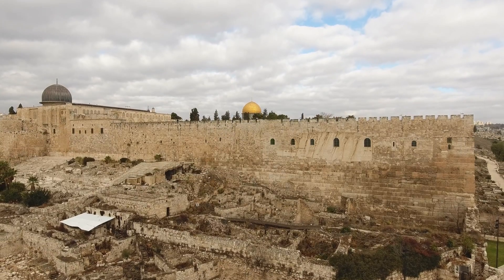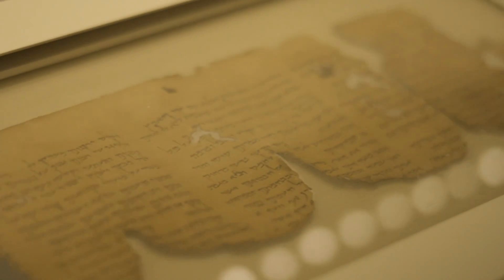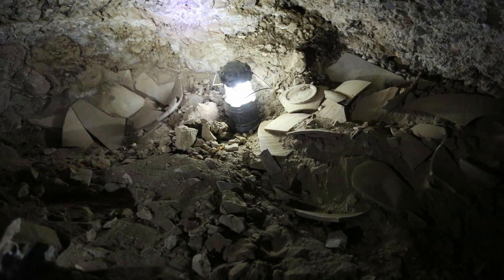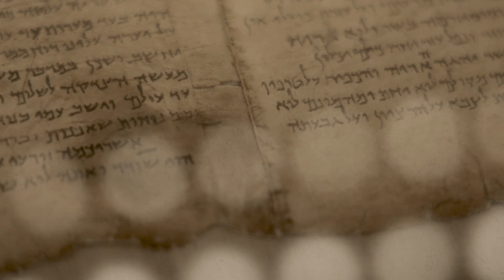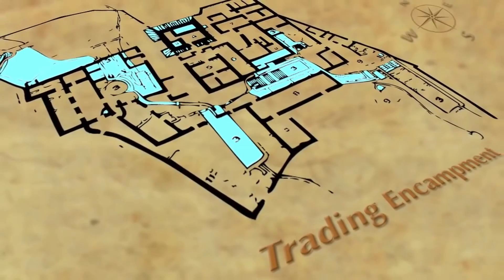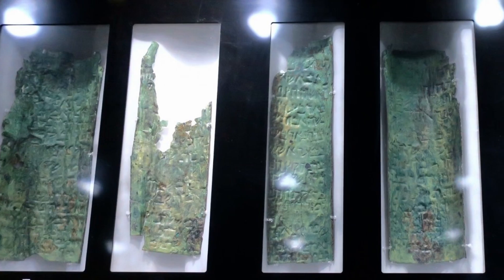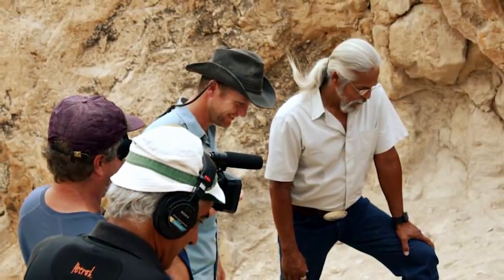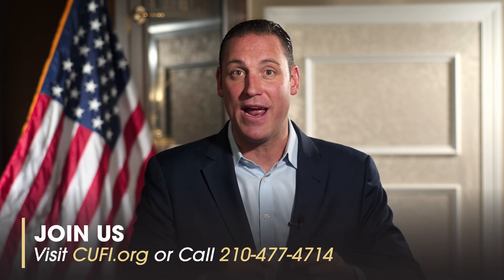The Mystery of the Copper Scroll and What it Means for Jerusalem